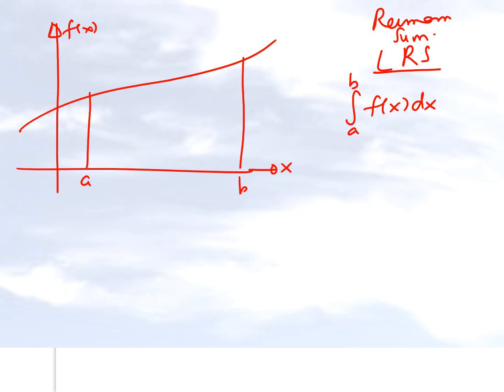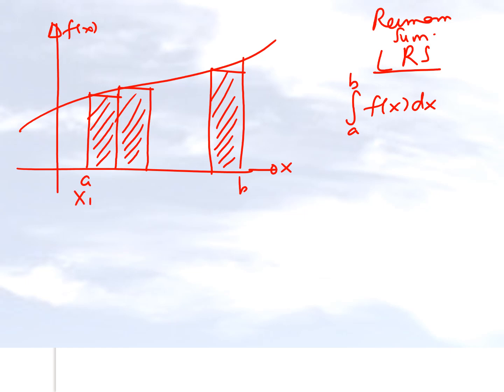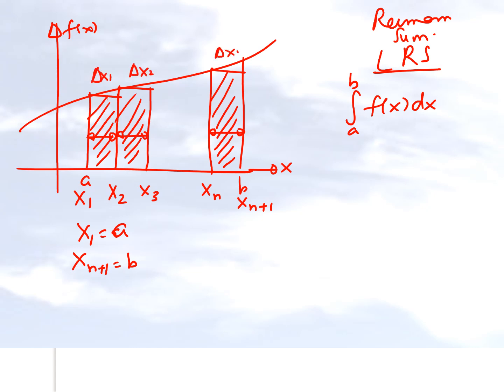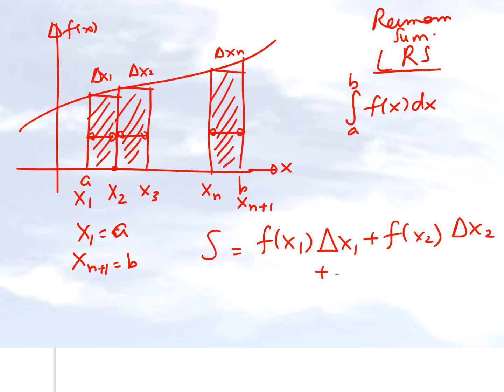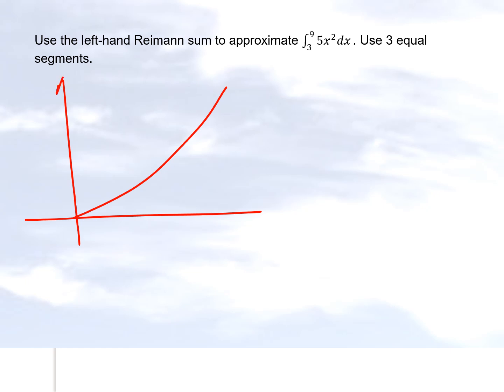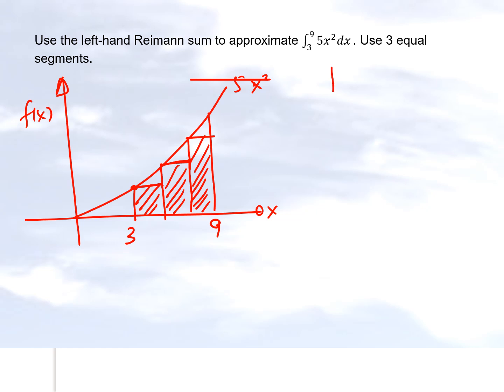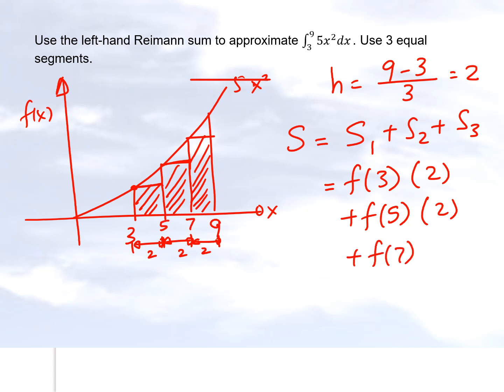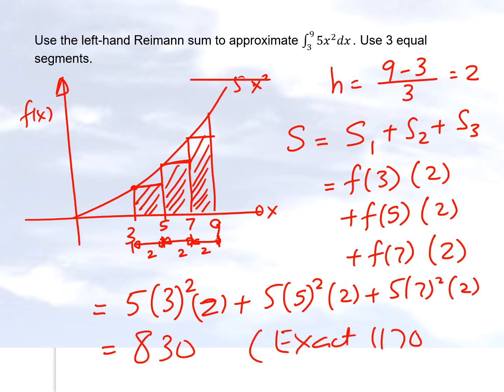Chapter 07.01. Review of Reimann Sum for Numerical Integration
You learned Reimann sum in Integral Calculus. We revisit the concept to present a numerical integratio technique you already know.